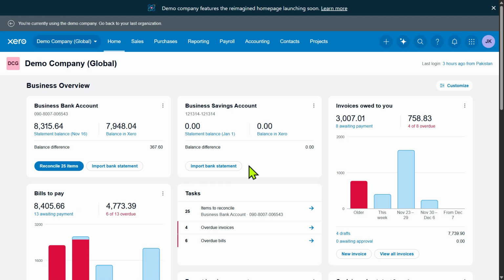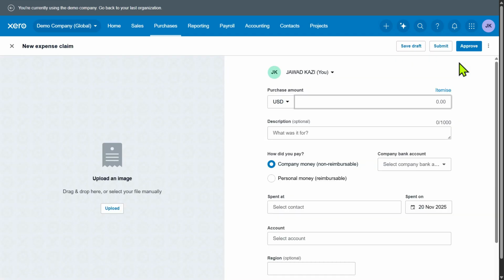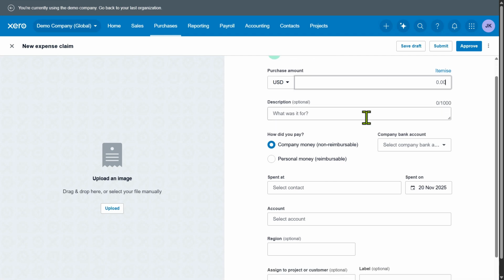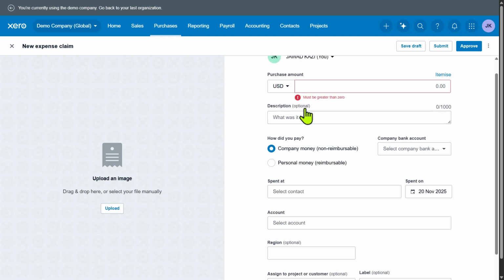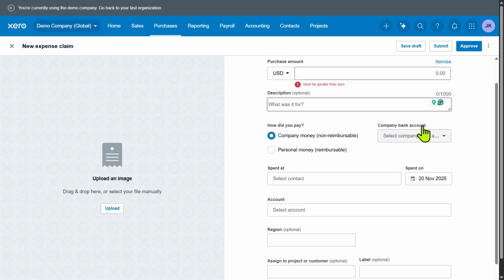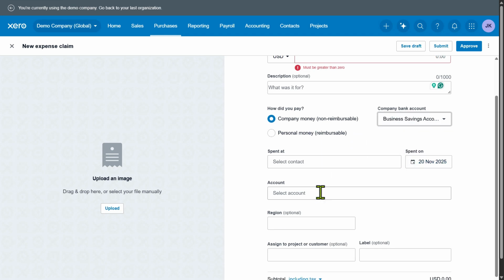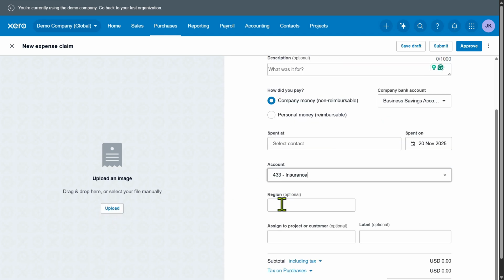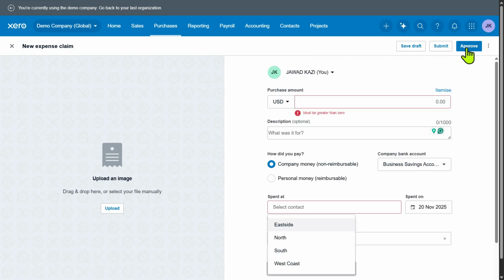How To Add Expense Claim In Xero (Full Tutorial)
How To Add Expense Claim In Xero
 – In this full tutorial, I’ll walk you through how to submit an expense claim using Xero’s interface. You’ll learn how to upload receipts, fill in merchant details, choose the correct expense account, assign tracking categories, and send your claim for approval. I’ll also cover how to review your past claims, make edits before approval, avoid duplicate entries, and keep your receipts organized for bookkeeping. This guide is perfect for beginners and small business owners who want a clean workflow.